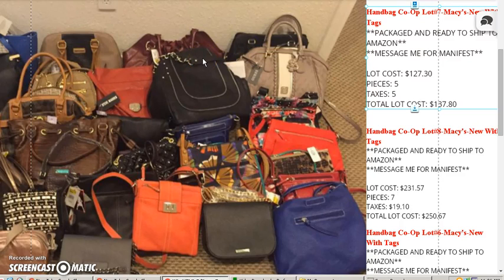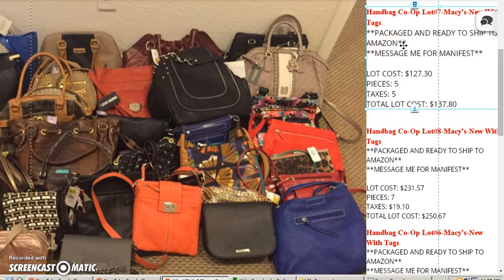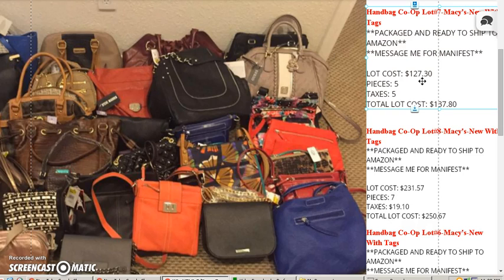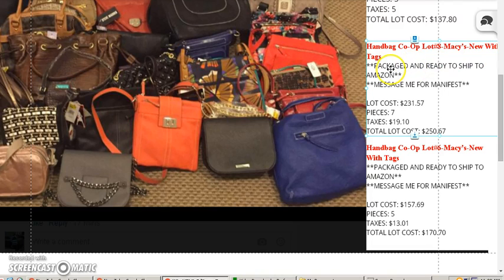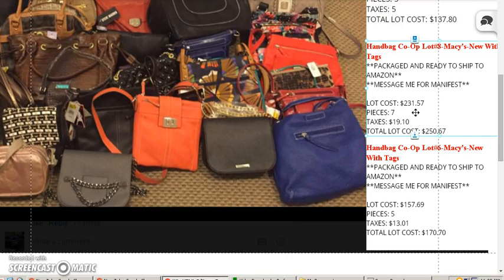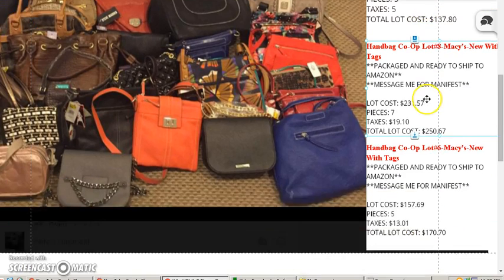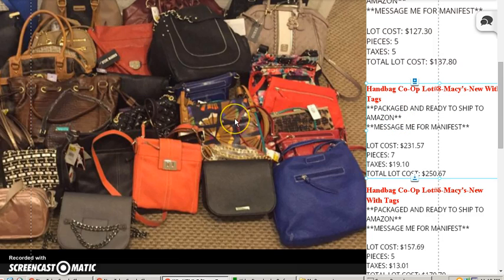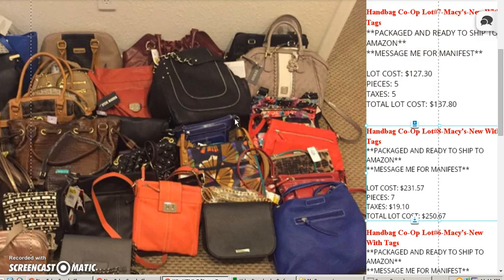Macy's New Handbags With Tags Plus Marc Jacobs Wholesale Lots 2021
Macy's New Handbags With Tags Plus Marc Jacobs Wholesale Lots. All handbags are Store Stock from Macy's, Brand New with Tags. We also provide the stuffing and poly bag preps before being shipped to Amazon.
Facebook Page Leave Any Comments:
How To Drop Ship Massage Chairs Costing $6,995 - Drop Shipping Tutorial
Google Plus:
Brand New Group
Free Dropshipping and Wholesale Information:

Google Plus:
Brand New Group